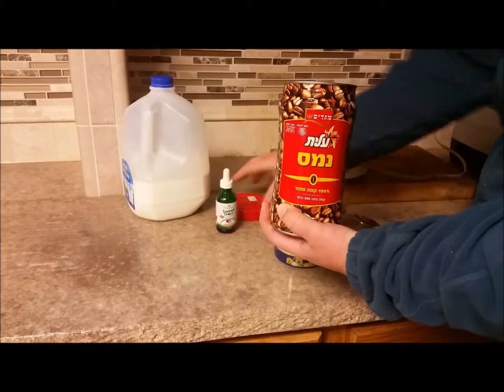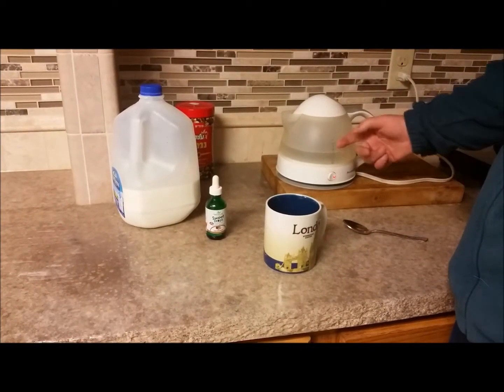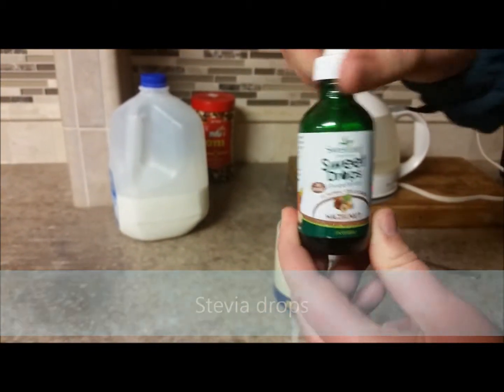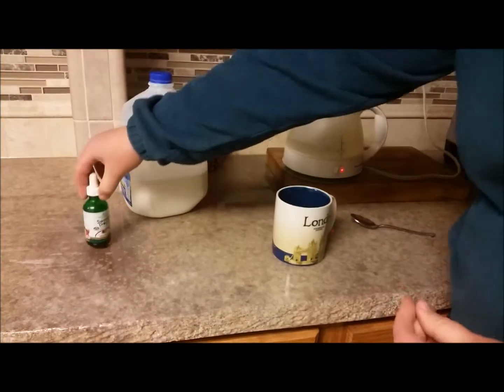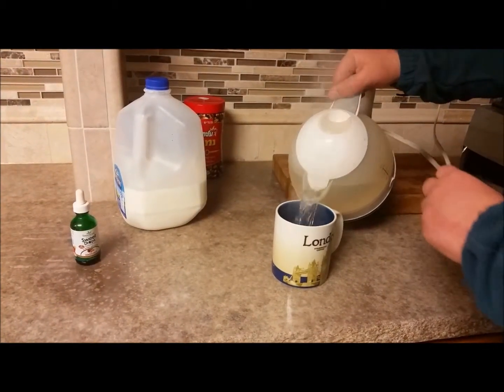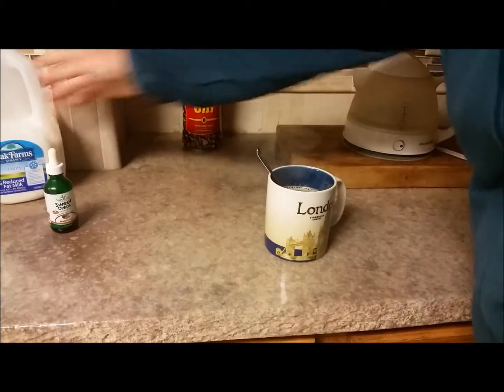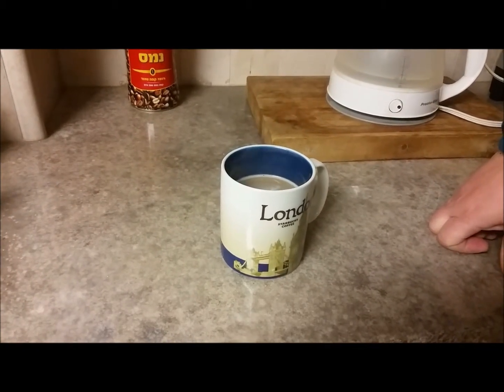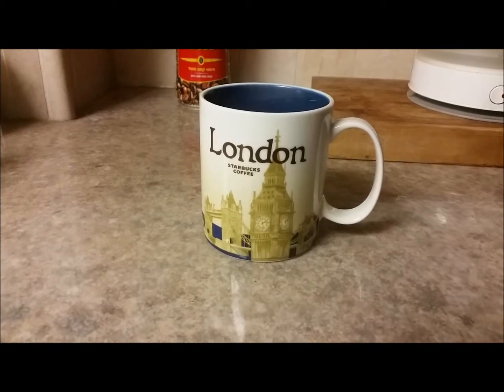coffee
This is the best instant coffee I've ever tried.  I acquired this can on my last trip to Israel.  A Tom Thumb, here in Texas sells the same coffee with an English label "Elite Coffee"  Not always, but this morning, I added hazelnut flavored Stevia "sweet drops" and milk, but my family members really enjoy the coffee "black".